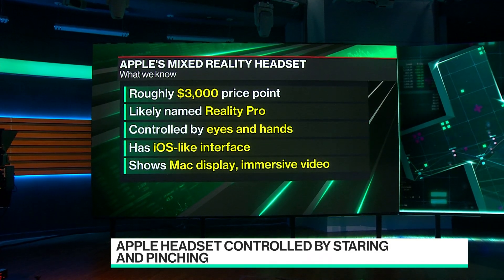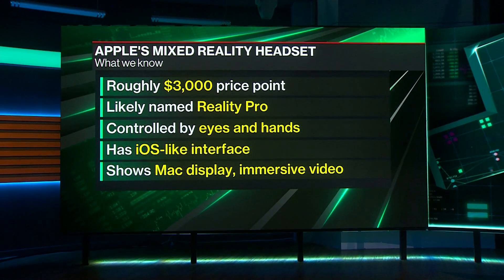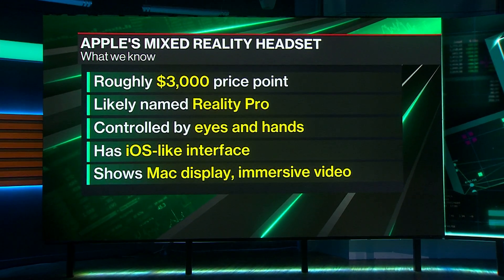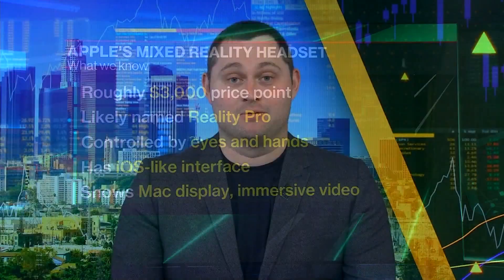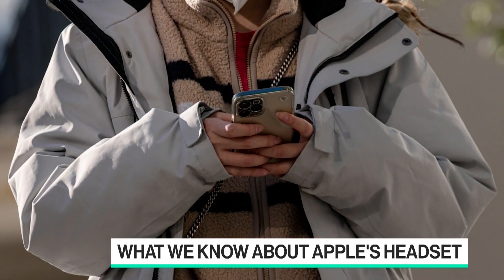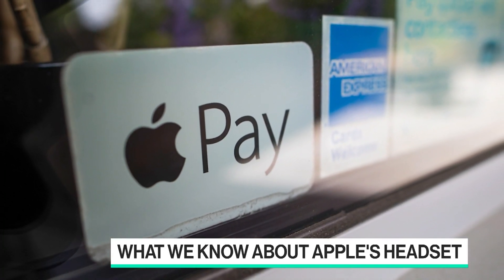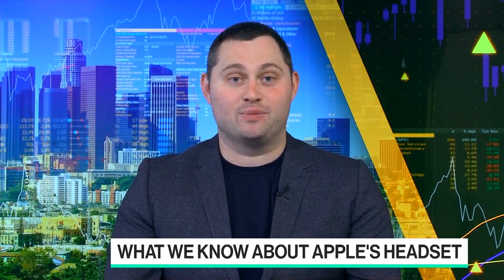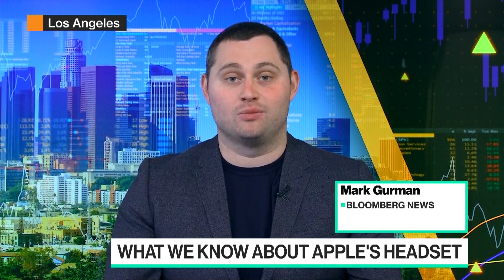Apple’s Headset Will Be Controlled by Staring, Pinching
Bloomberg's Mark Gurman joins Caroline Hyde and Ed Ludlow to discuss how Apple’s long-anticipated mixed-reality headset with eye and hand-tracking systems could set the technology apart from rival products.